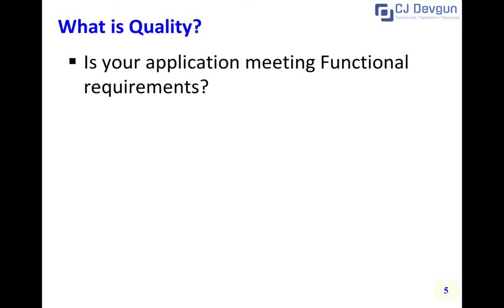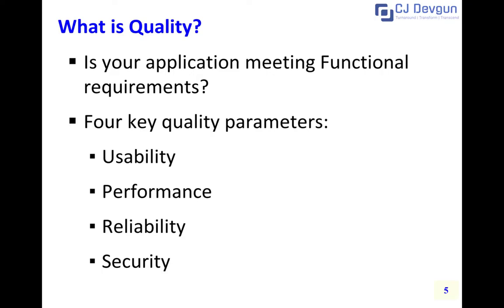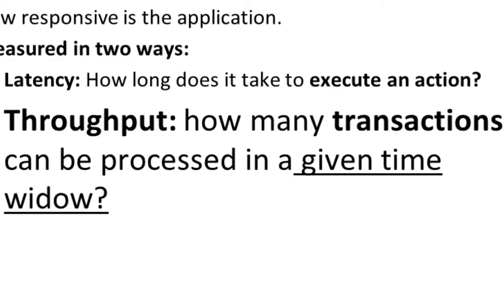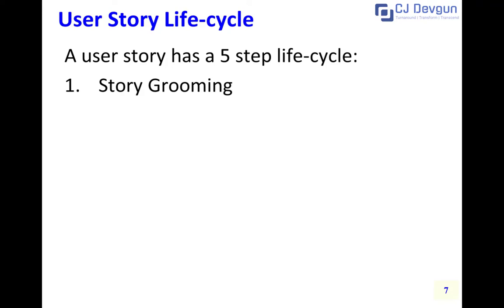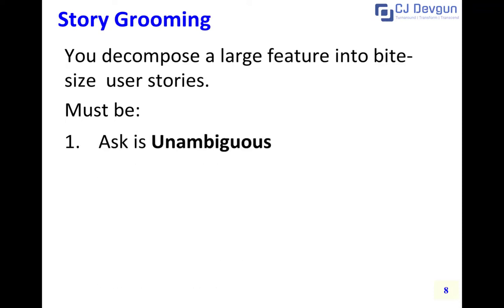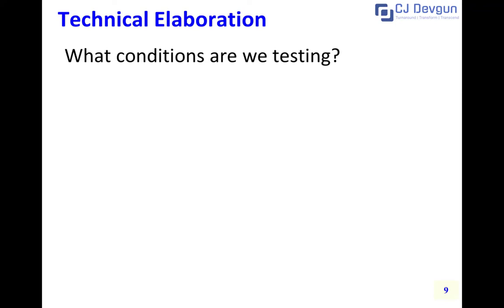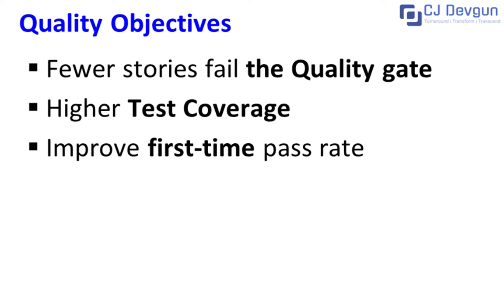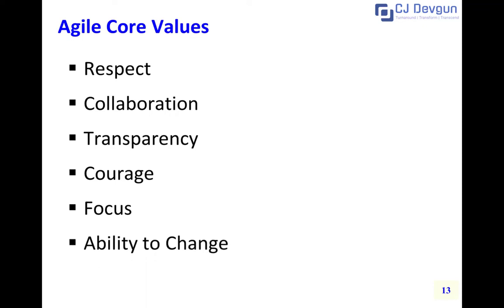Part-5: Importance Of Quality When Building A New Product Or Executing Any Project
What is Quality? How do we build a quality first organization?
What is Agile mindset?
Discuss Agile core values and beliefs, such as: Respect, Collaboration, Transparency, constant improvement, team work, and most important, ability to change.
These are complex concepts and require a lot more time than 10-15min, therefore, I have created a full-length course where in-addition to self-learning videos and readings, I will be doing live sessions, so you have the opportunity to ask questions.